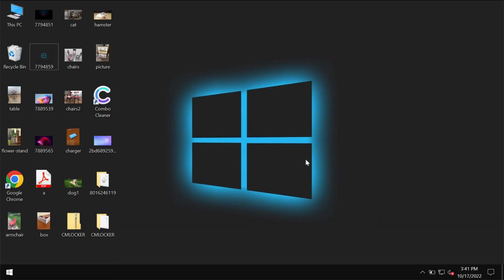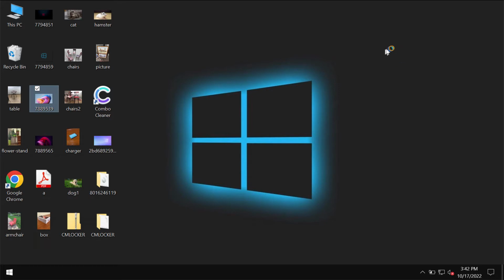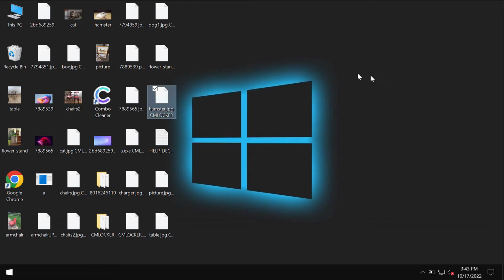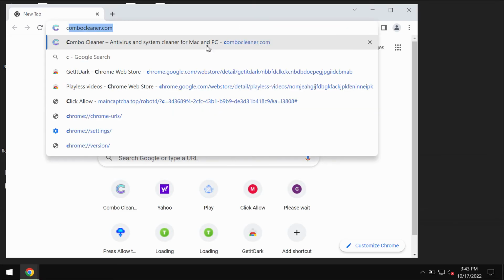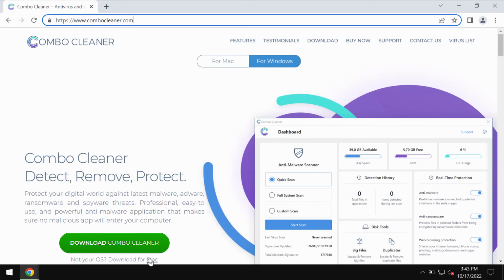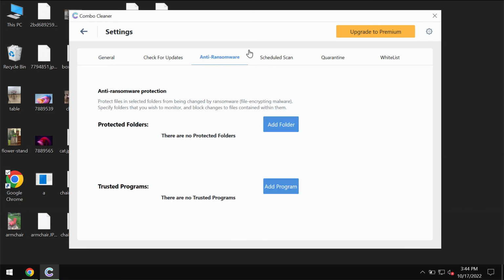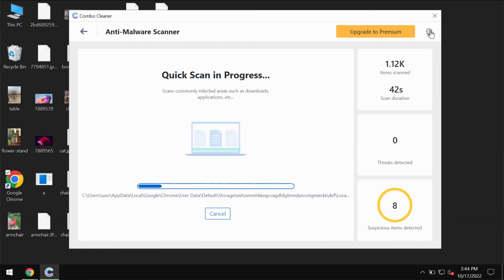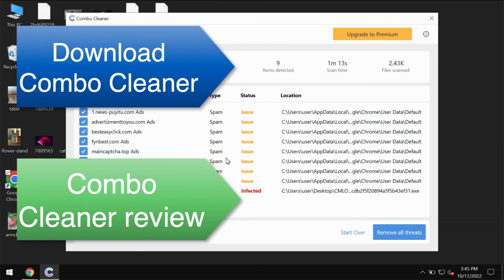Cmlocker ransomware removal [.Cmlocker file virus].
Cmlocker stands for a new ransomware that encrypts the data that users store on the hard drives. The ransomware encrypts files and then adds a special .Cmlocker extension to them. It is not possible to use the files anymore. The ransomware then tells the victims to pay a special ransom for file restoration. Yet, paying the ransom doesn't guarantee the file recovery! Hence, don't waste your money! Get rid of this file virus with Combo Cleaner Antivirus via the official and get your data always protected with its help in the future.

Quotation from the ransom note is below:
QUOTE
Oops All Of your important files were encrypted Like document pictures videos etc..
All your files, documents, photos, databases and other important files are encrypted by a strong encryption.
How to recover files?
RSA is a asymmetric cryptographic algorithm, you need one key for encryption and one key for decryption so you need private key to recover your files. It’s not possible to recover your files without private key.
The only method of recovering files is to purchase an unique private key.Only we can give you this key and only we can recover your files.
As evidence, you can send us 1 file to decrypt by email We will send you a recovery file  Prove that we can decrypt your file
Please You must follow these steps carefully to decrypt your files:
Send $980 worth of bitcoin to wallet
after payment,we will send you Decryptor software
UNQUOTE